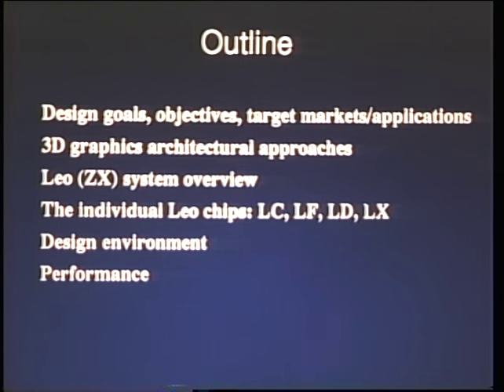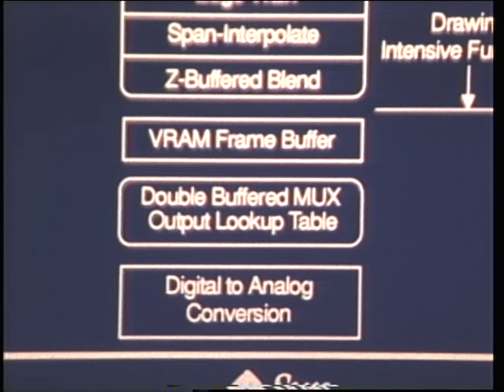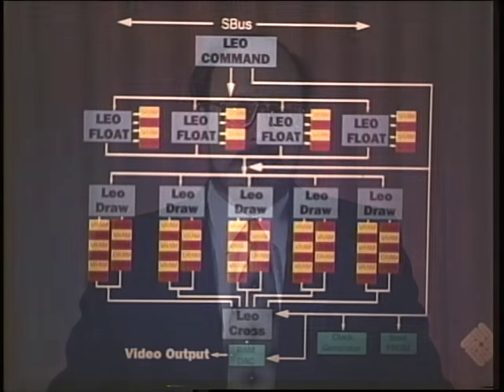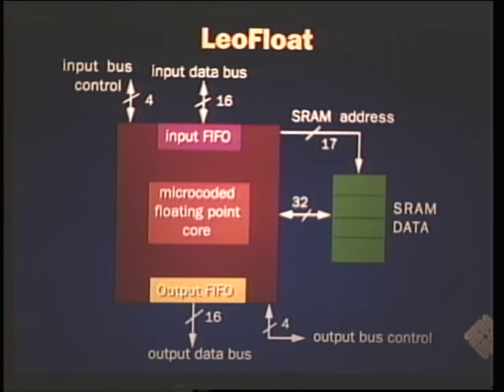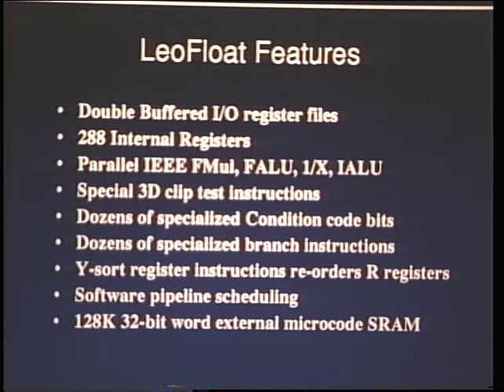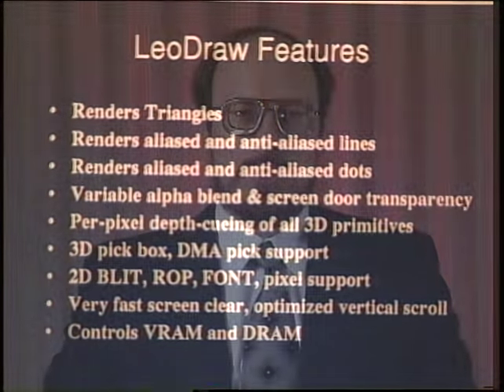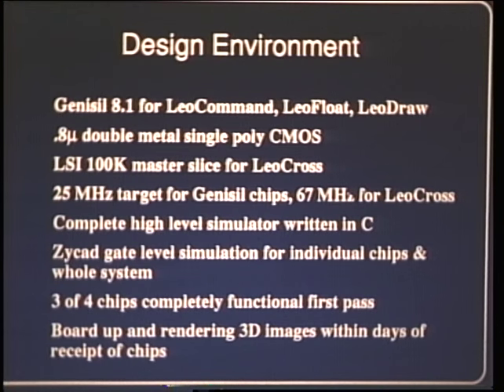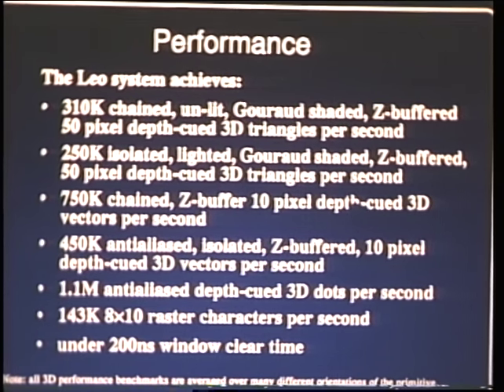A Compact 3D Graphics Chip Set, lecture by Michael Deering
A Compact 3D Graphics Chip Set, a lecture by Michael Deering. The video was recorded in August 1993.

From University Video Communications' catalog:

"A complete chip set for building a physically compact, low-cost, high-performance 3D graphics accelerator is described. It supports shaded rendering of triangles and anti-aliased lines into a double buffered 24-bit true color frame buffer with a 24-bit Z-buffer. Four custom chips were designed for the system; 11 instances of these are the only chips beyond standard memory parts and a RAMDAC needed to build the graphics system."